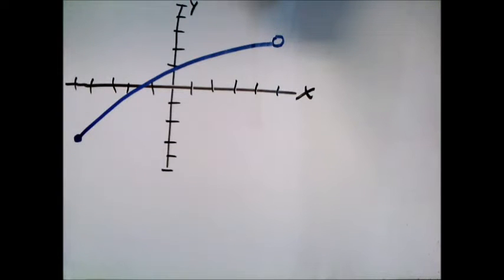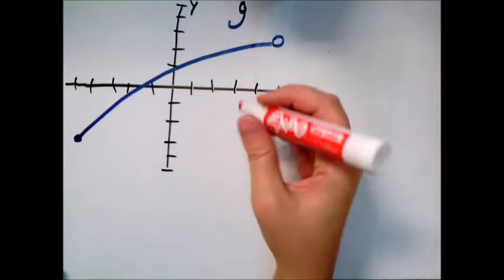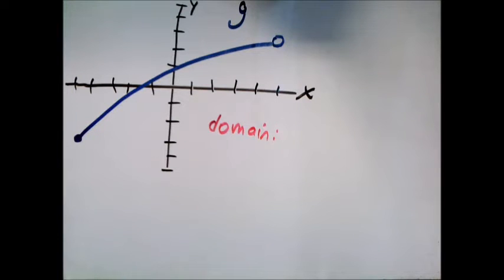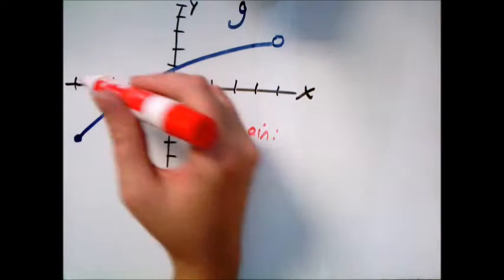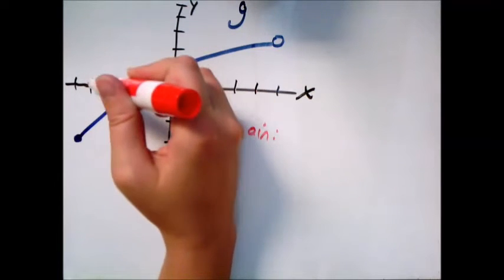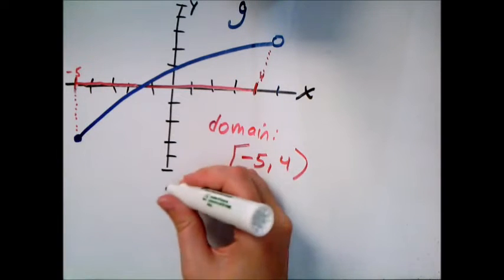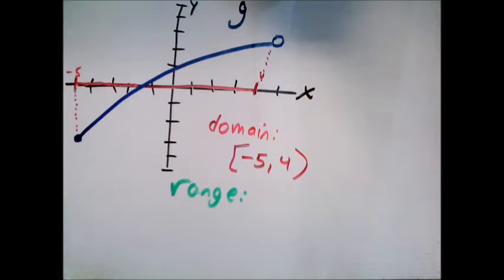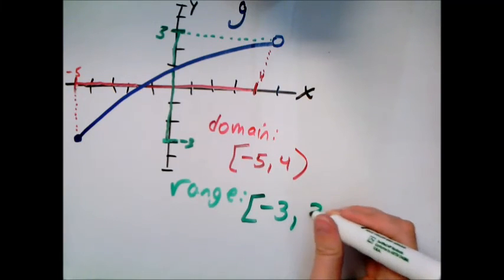Domain and range from the graph of a continuous function